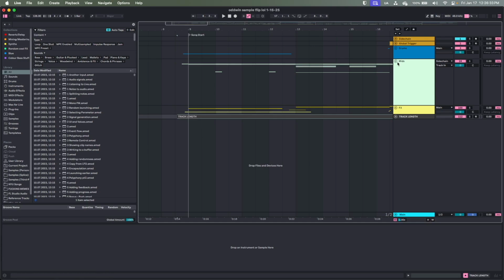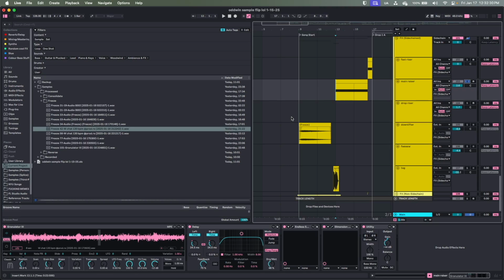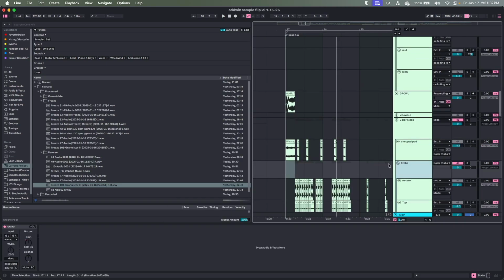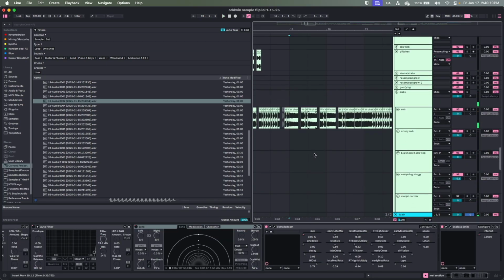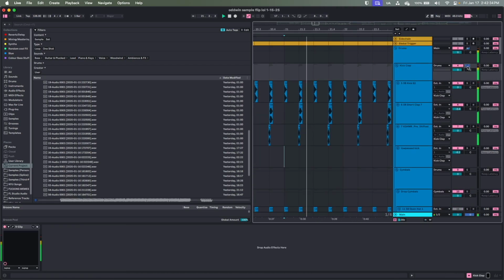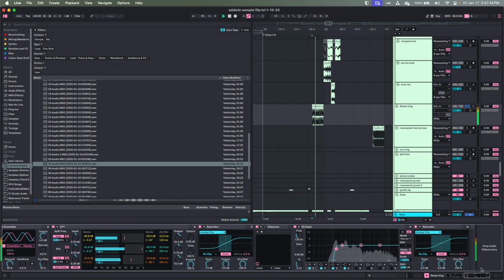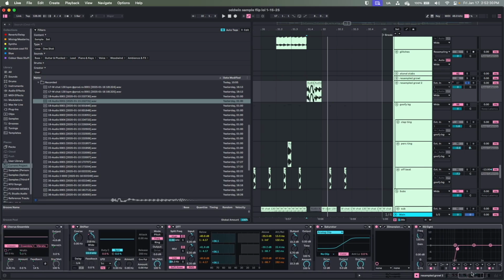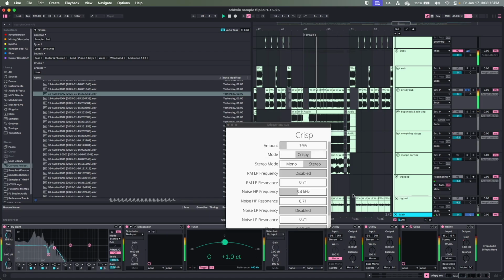How I made an ENTIRE TRACK (AND WON) with only ONE sample! (Oddwin Sample Challenge 6)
EDIT: HOLY SHIT WE DID IT. Thank you guys so much for all the support y'all and thank you to oddwin for this amazing opportunity!

2 day geometry dash aah beat speed run... Everything except the house drums, impact, and my tag (obv) are made from the "W Chat" sample (I mean EVERYTHING).

s/o @yokumusic for making the thumbnail & @Oddwin for running the competition!

MY MUSIC SPECS (M2 Pro Macbook)

►  10-core CPU
►  16-Core GPU
►  16GB Unified Memory
►  1TB Storage

MY GEAR

► Keyboard (Razer BlackWidow V3)
► Mouse (Razer Deathadder V2 Pro)
► Audio Interface & Mic (Maudio 192|4 Vocal Studio Pro)
► Headphones (Sennheiser HD 599 SE)
► Studio Monitors (Presonus Eris E3.5)
► Midi Controller 1 (Maschine Mikro MK2)
► Midi Controller 2 (Nektar LX 49+)